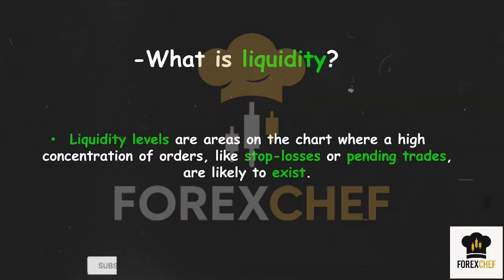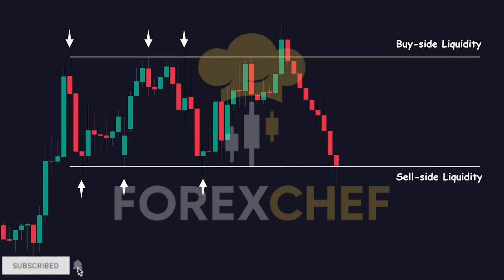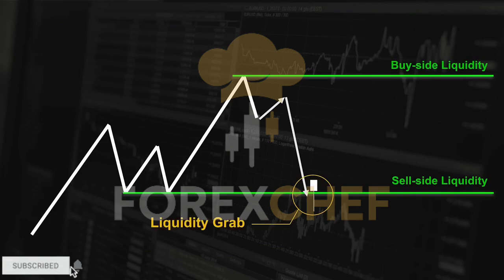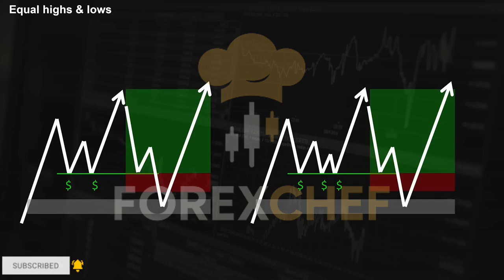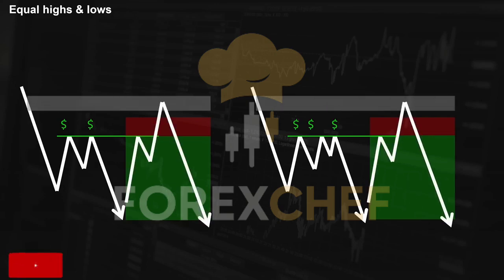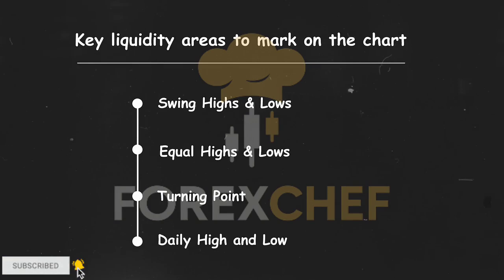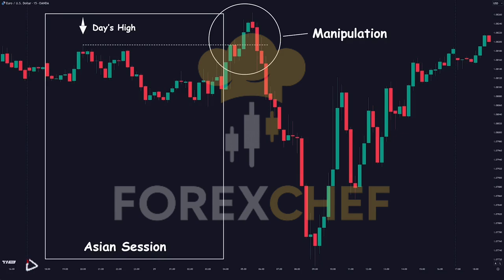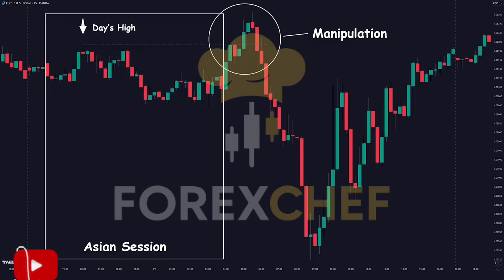How to Mark Key Liquidity Levels on the Chart | Forex & Price Action Trading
Liquidity is the hidden engine of the market — and if you don’t know how to mark liquidity levels correctly, you’ll always be late to the move.

In this video, I’ll show you step by step:
✅ How to identify and mark key liquidity zones on your chart
✅ Why liquidity in forex drives institutional moves
✅ How to spot liquidity pools (equal highs & equal lows)
✅ The role of liquidity in false breakouts & stop hunts
✅ How to combine liquidity with market structure for precision entries

By the end, you’ll understand how institutions use liquidity grabs to fuel the real move — and how you can trade in sync with smart money.

🔥 Forex Chef Tip:
“Liquidity is never random. Equal highs and equal lows are magnets for price — mark them, wait for the grab, and let structure confirm the direction.”

📌 Join Forex Chef Academy for mentorship, institutional models, and advanced price action strategies.